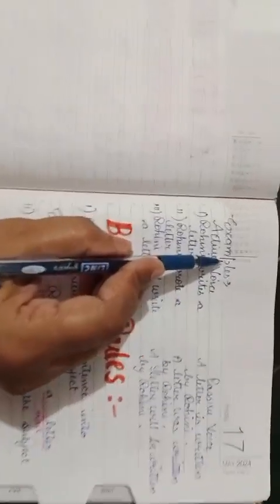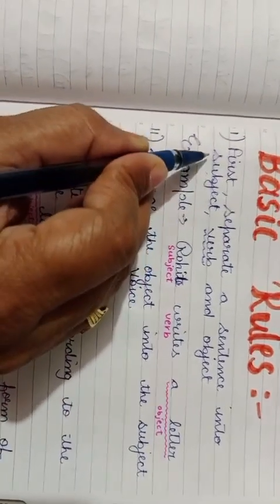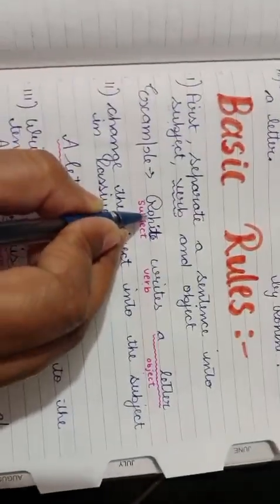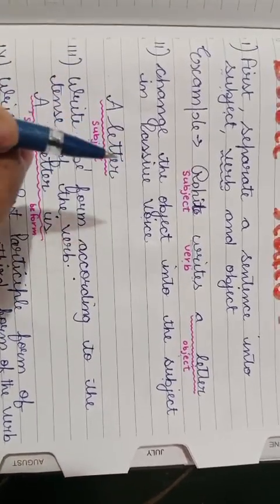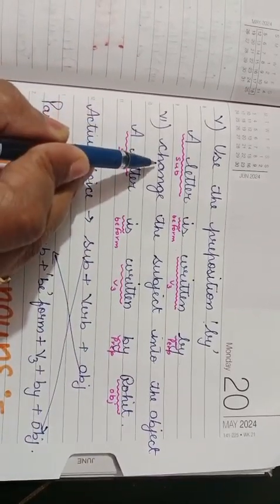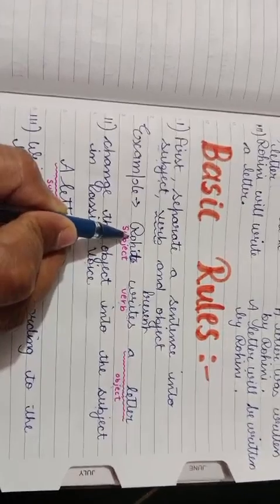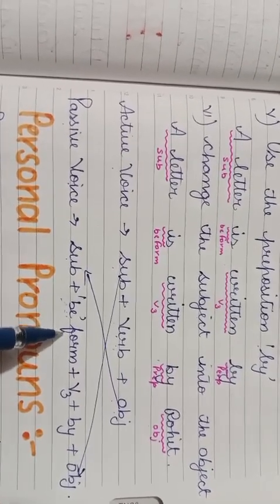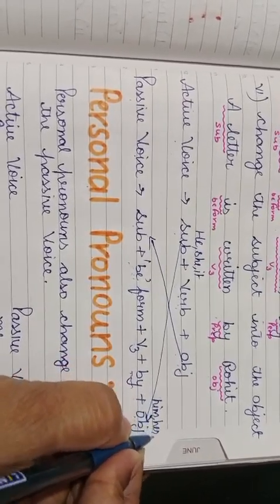Active and passive voice part 1#passive#active#language#englishgrammar#howtoimprovespokenenglish